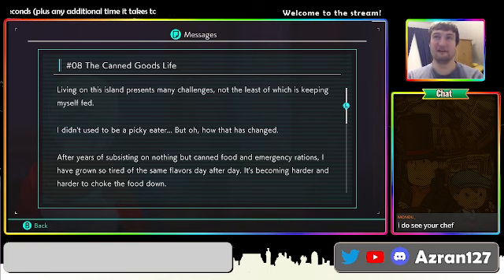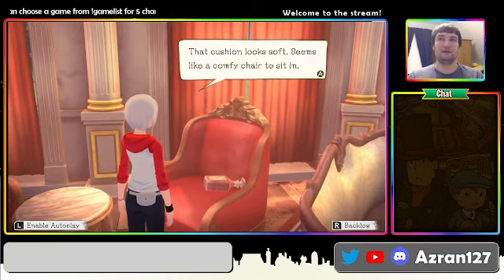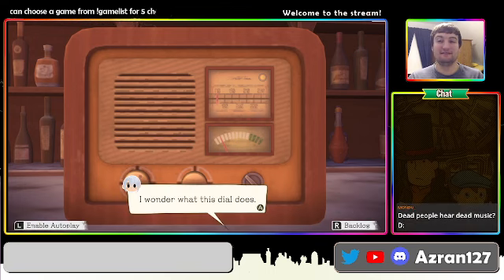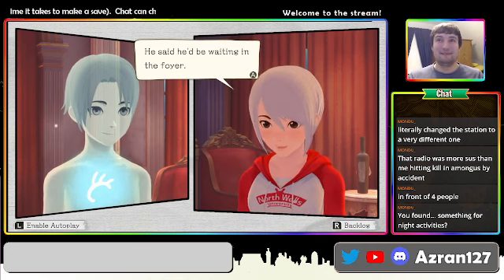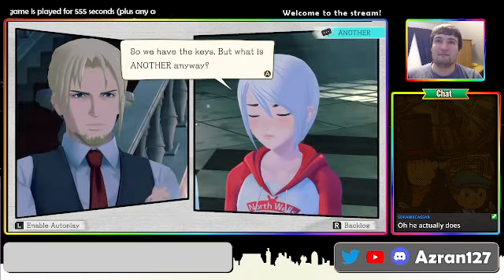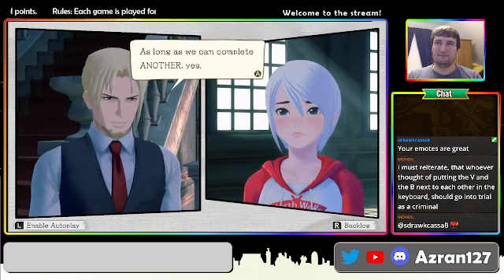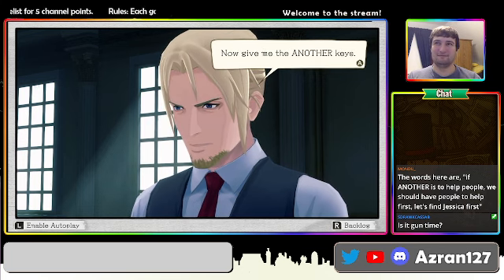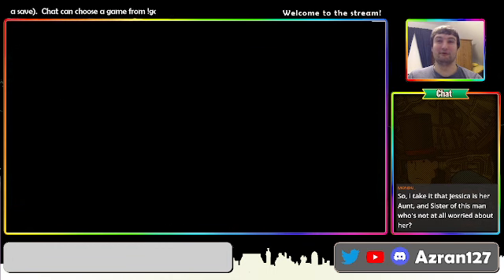Radio Drama || Another Code Recollection [13]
I was happy to hear that this acclaimed mystery title I never got to play on the original DS was coming to Switch (along with its sequel). Join me in exploring Blood Edward Island and unraveling the puzzles within. In part 13, we finish our key quest.